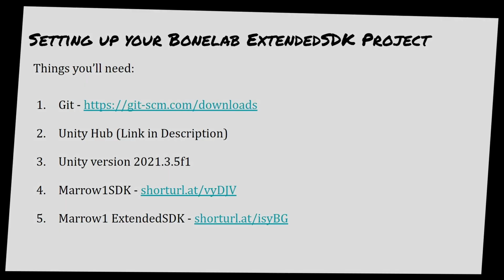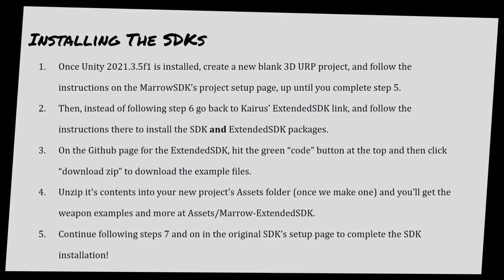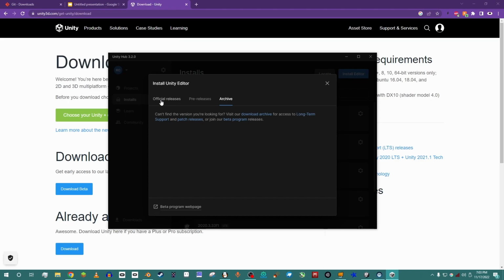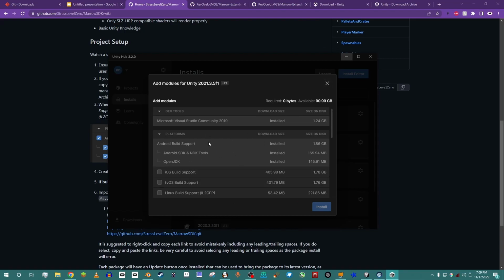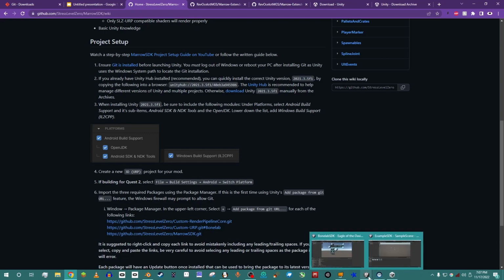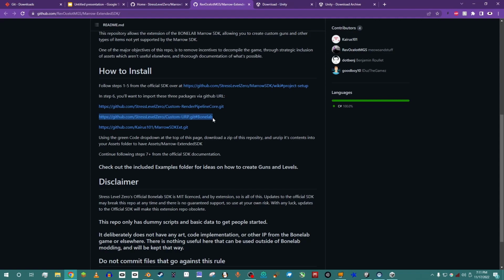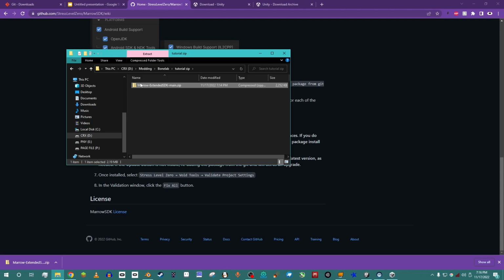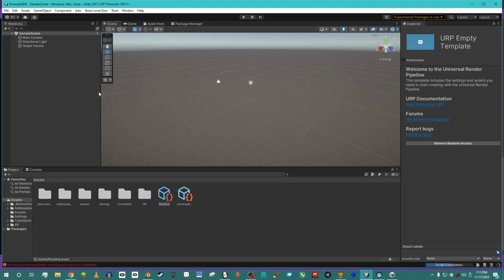BONELAB Custom Weapon Creation Series | Episode 00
Hello all! In this prequel episode to the Custom Weapon Creation Series for Bonelab, Ill teach you how to install Git, the Unity Hub, and get your MarrowSDK and ExtendedSDK installed in your Unity Project, to prepare you for Episodes 1 and 2 of this series!

(scroll to "Project Setup")

The model used in this series was created by Long Nguyen on Sketchfab, go check it out!

Thanks to Tannersounds for the laser gun sound used in this mod!